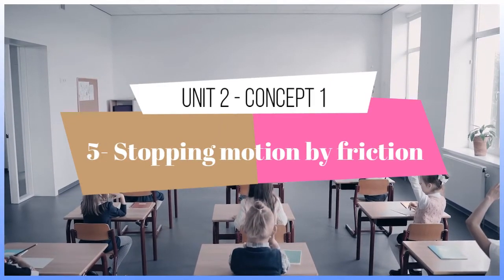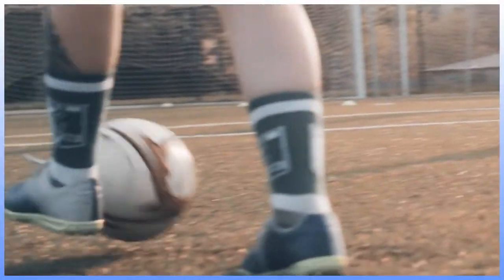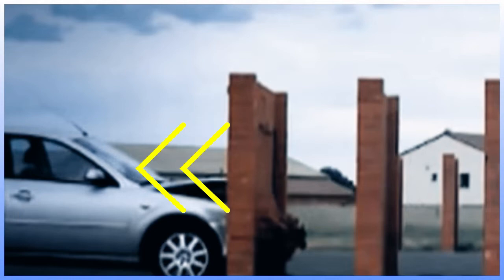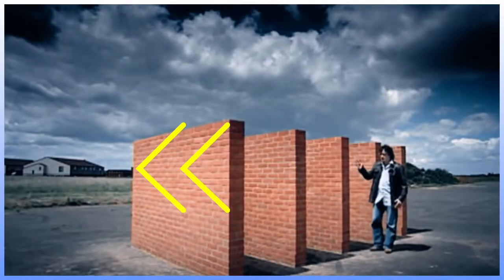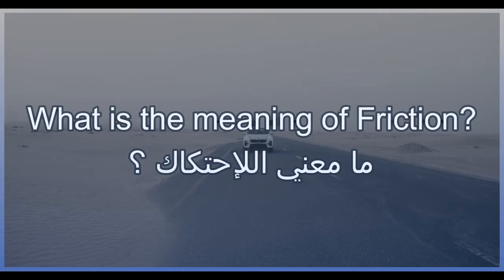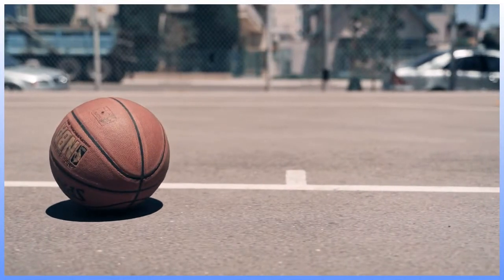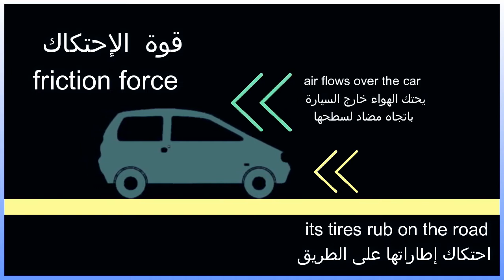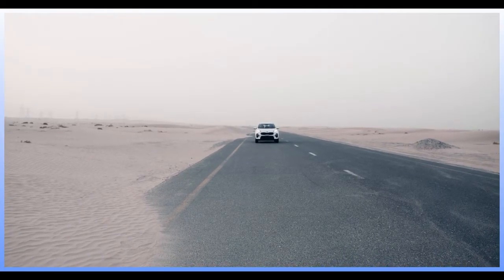U2 C1 stopping motion by friction - science grade 4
stopping motion by friction
Sometimes it is easy to observe where the force that stops an object comes from.
If a car crashes into a wall, it may stop suddenly .
The wall applied a force to the car in the opposite direction from which they are moving
But why does that same car roll slowly to a stop if it runs out of gas on a level road?
In this case, the car is being slowed down by a force called friction.
what is the meaning of Friction?
Friction  is a force that is exerted when objects rub against each other.
Friction is a force that opposes motion.
 In the case of the car , this includes when its tires rub on the road and when air flows over the car and rubs against its surface.
this is in case of  if it runs out of gas on a level road but what stop the car when we Press the brake pedal on the car ?
When you press the brake pedal
we create a friction forces that stop the wheel of the car gradually
so friction is very important force to stop moving objects with out being crashed by a force in opposite dirction
in the next video we will start with the 6th rolling car